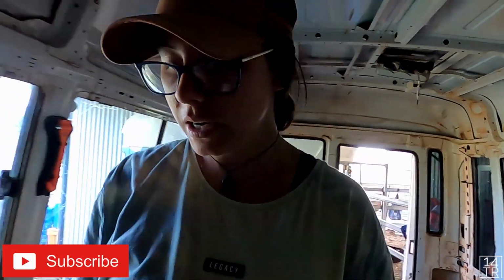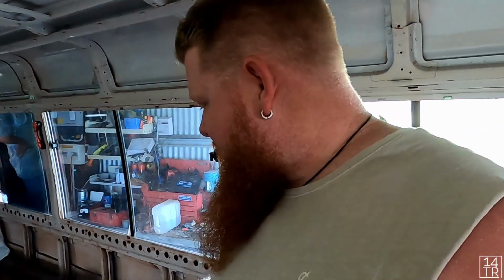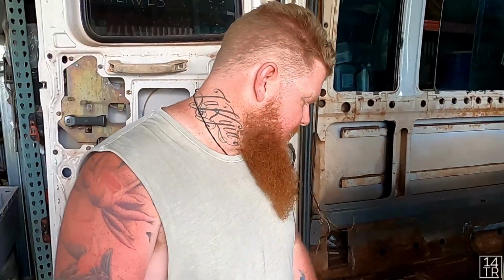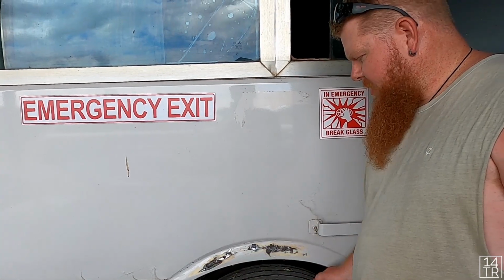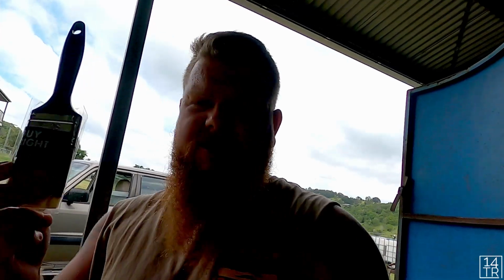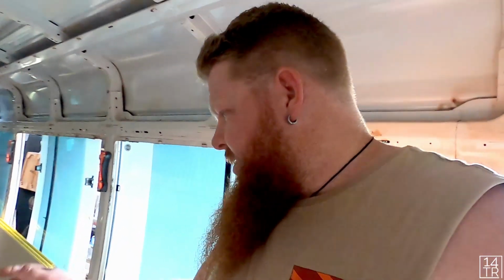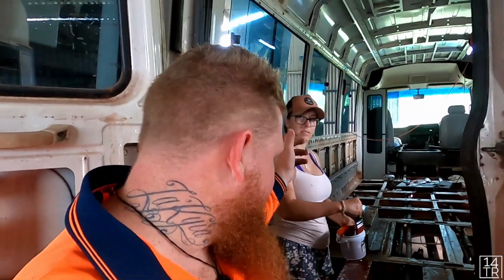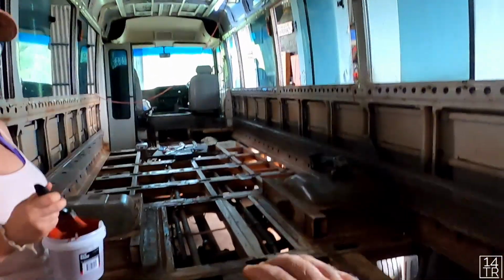BUS CONVERSION - Mitsubishi Rosa Part 3 - Rust Proofing the Floor - 14TR.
Part 3 of our bus conversion!

In part 3 of our bus build we clean up and prep the floor for rust proofing, purchase our flooring and answer a few FAQ regarding why we have removed the entire floor.

We are completely new to this, neither of us have any trade experience so will be learning as we go.. we will likely make mistakes so please, if you have any advice or recommendations leave them in the comments below!

We hope you enjoy this project and see it through with us, the end result will be amazing.. so don't forget to SUBSCRIBE and hit the NOTIFICATION BELL so you don't miss a thing!

Jeremy, Gillian, Za'Kyia and Jedd.